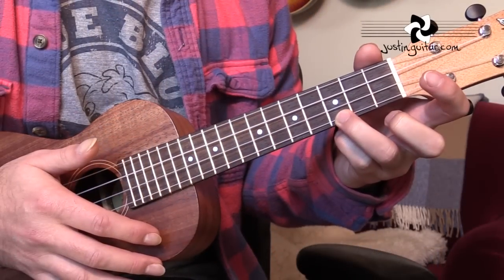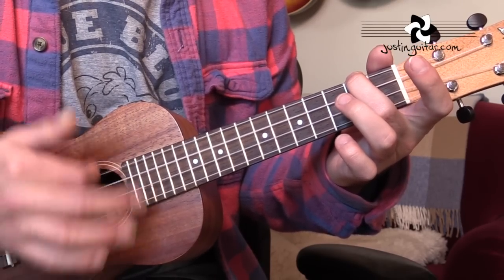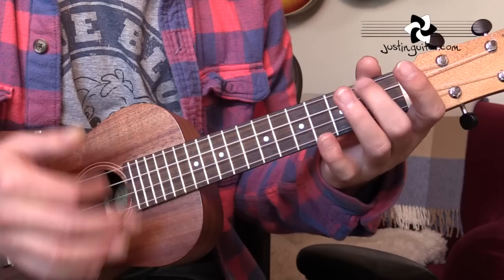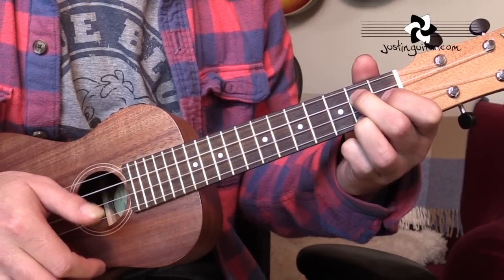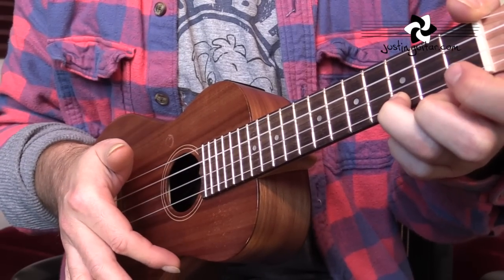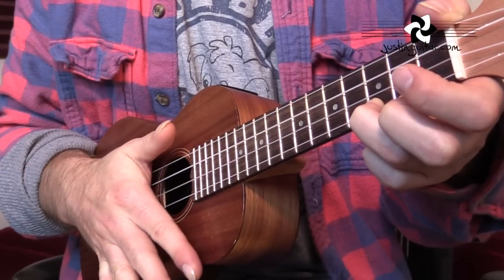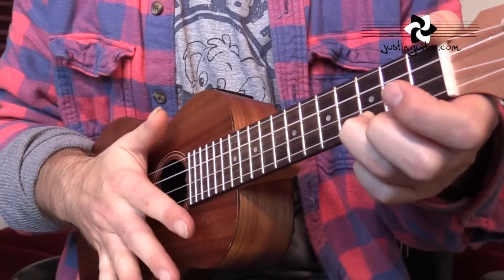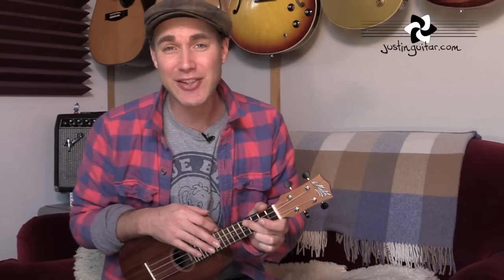Stand By Me | Easy Ukulele Lesson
👉 Learn the Ukulele for Free In this easy ukulele lesson, we'll learn how to play the classic Stand By Me by Ben E King, including a cool percussive strumming pattern!

👉 Video Chapters
00:00 Demonstration
01:14 Introduction
01:35 Chord Progression
02:57 Playing Tips
04:23 Strumming Patterns
06:58 Conclusion